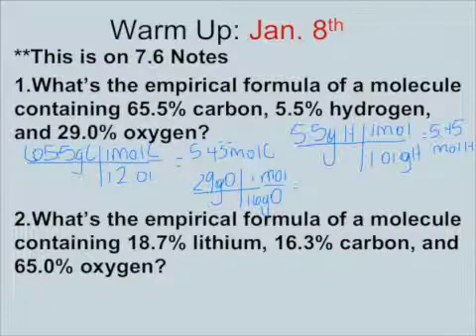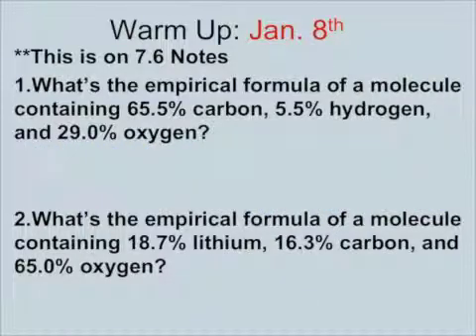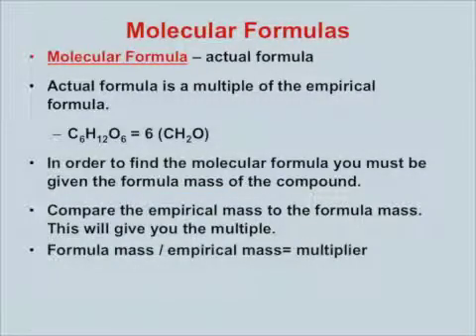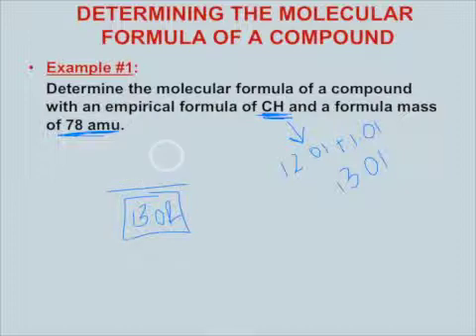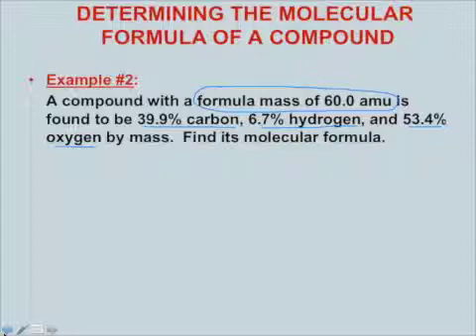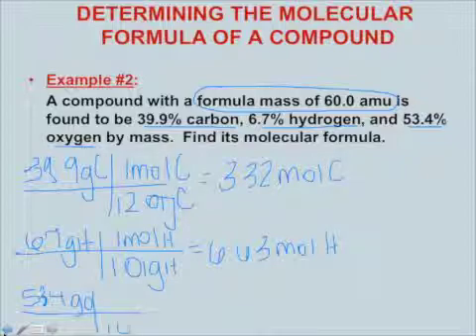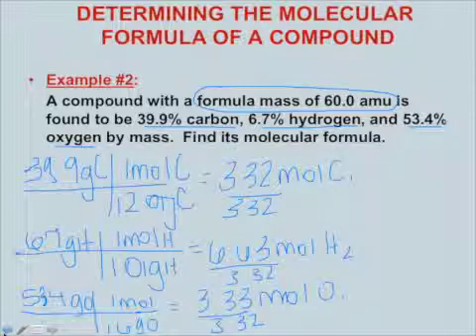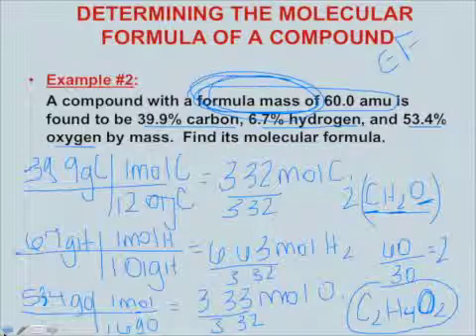Chemistry Ch. 7.6 video lecture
In this lesson you will learn how to find the molecular formula when given the formula mass and the empirical formula.

Use Unit 7 Notes and complete HW Set 7-6 to accompany this lecture.